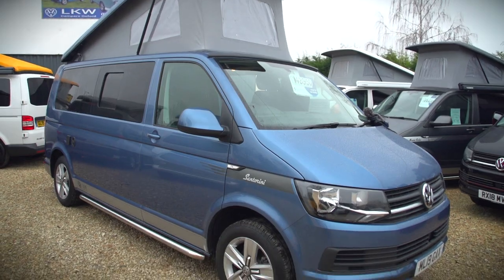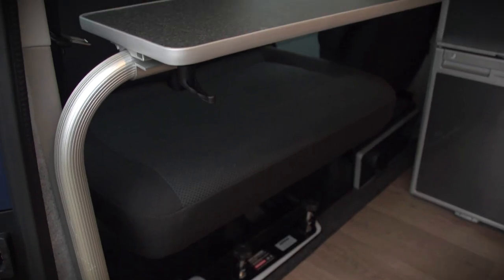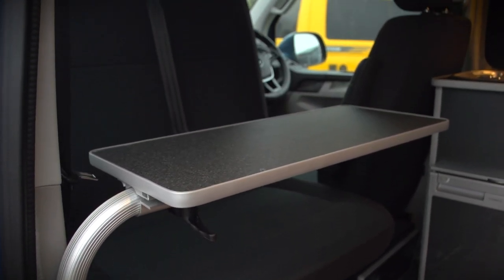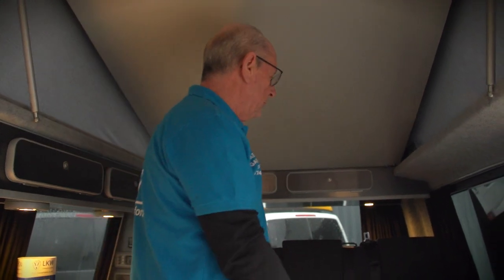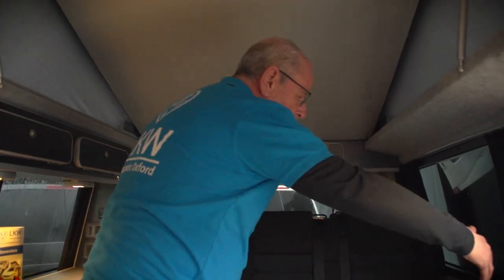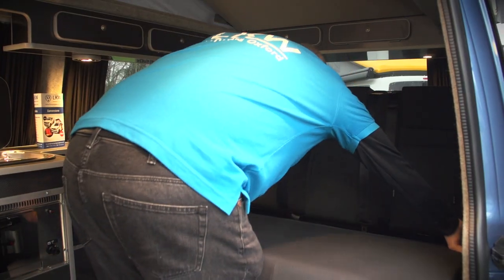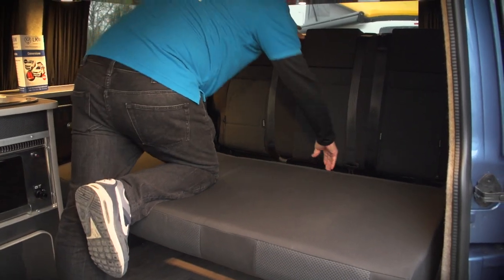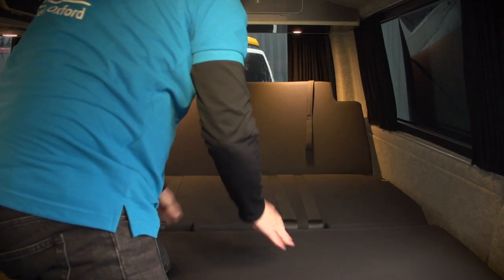LKW Campers - Volkswagen Transporter 2.0 TDI BMT 150 Highline DSG BRAND 4 BERTH SANTORINI CONVERSION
This is our Ultimate Conversion, 2019 VW T6 Euro 6, Long Wheel Base 6 Seat Santorini , DSG 7 speed auto gearbox with Tailgate, finished in Acapulco Blue Pearl with Simora Cloth Trim, RIB Crash Tested Bed with built in Headrests and Isofix points, Units finished in Carbon Fibre Gloss with Silver Edging, Ash Floor, Waeco Fridge, Pop Top roof with padded mattress on the bed platform, incorporating a Child Safety Net, Smev hob, sink and grill, 3 Tables, Diesel Heater with thermostat control, 240v Hook up with Power management system, Inboard water tank, Sunshade Awning, Front Passenger Swivel seat, Alloy Wheels, Side Bars, VW warranty until March 2022, 12 month renewable guarantee on conversion, Finance packages with repayment periods up to 120 months